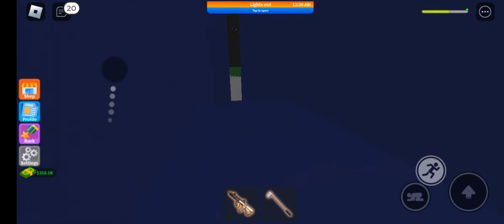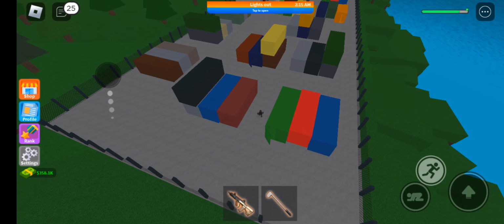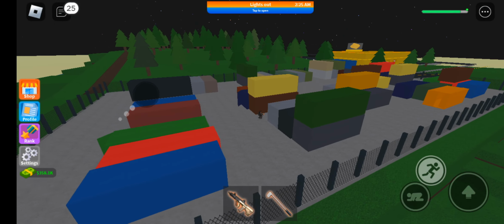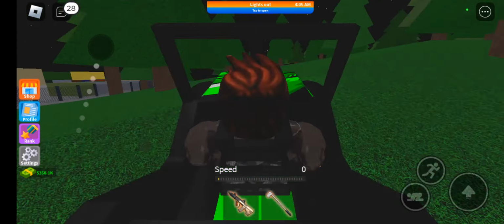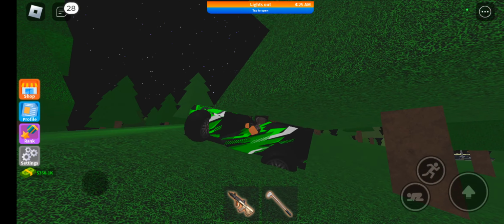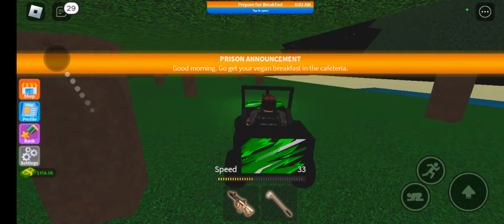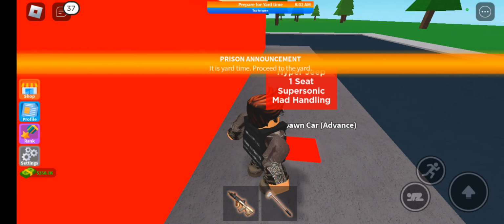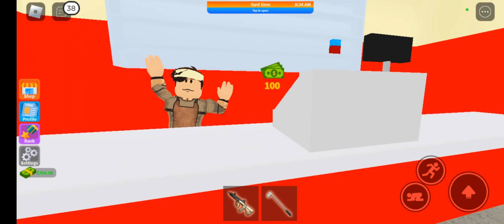TOP 5 SECRETS IN PRISON BREAK